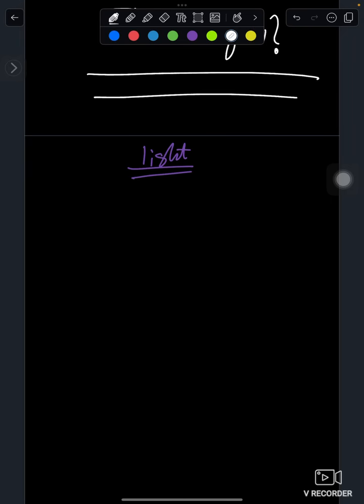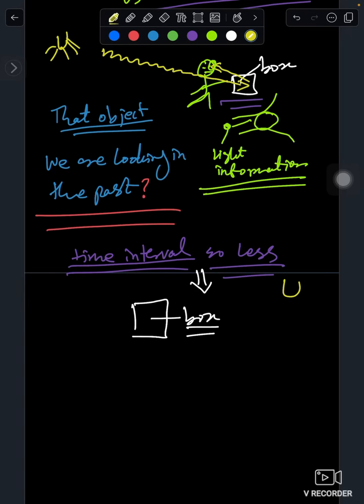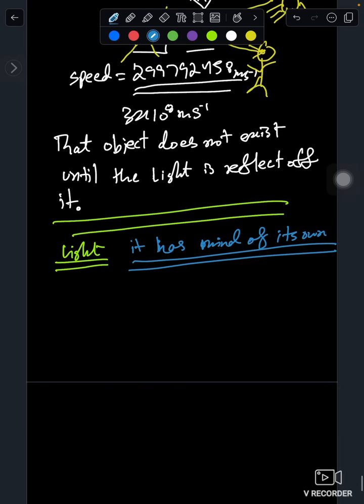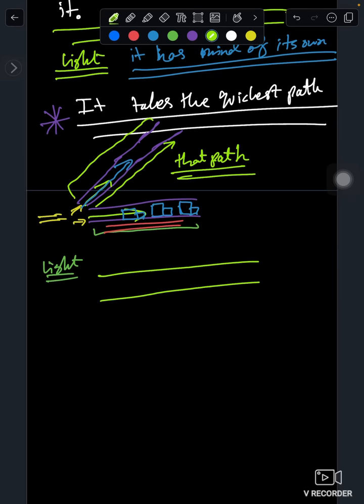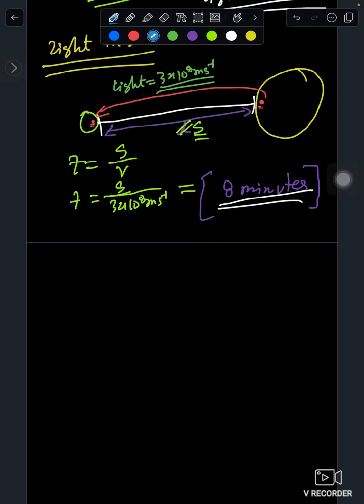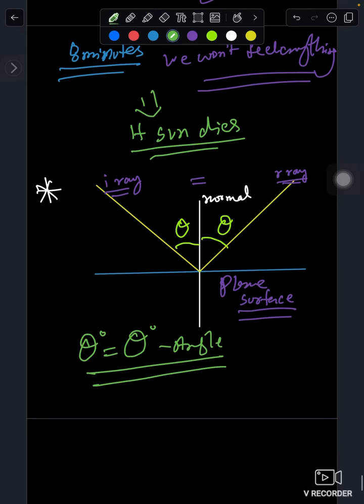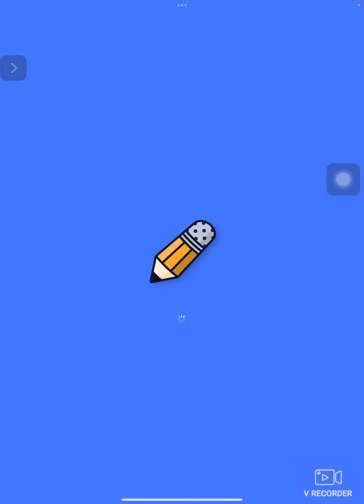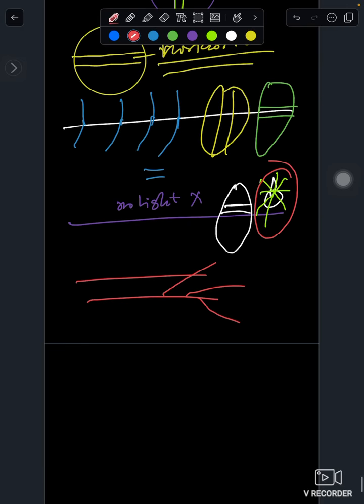What We Got Wrong About Light for 200 Years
It's all around us, but the true nature of light is one of the most mind-bending topics in physics. From its role as an electromagnetic wave to the mysterious world of wave-particle duality, this video breaks down the fundamental science of how light works.

Key Topics Covered:

Wave-Particle Duality: How light acts as both a photon (particle) and an electromagnetic wave.
The Visible Spectrum: Why different wavelengths create the colors we see, from deep violet to vibrant red.
Essential for Life: The vital role light plays in human vision and plant photosynthesis.
Reflect, Refract, Absorb: How light interacts with the surfaces and objects in our world.
Dive into the physics of radiation and discover how these invisible waves make life on Earth possible!